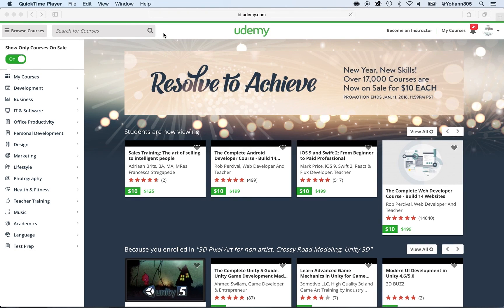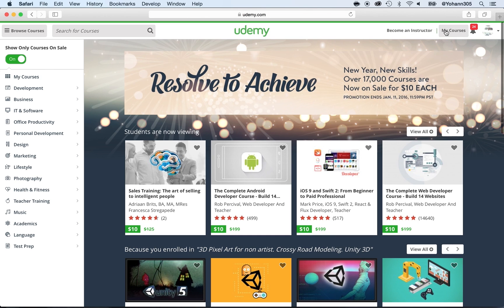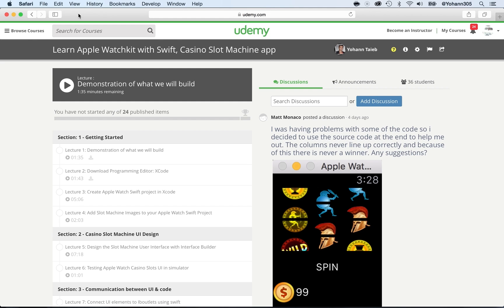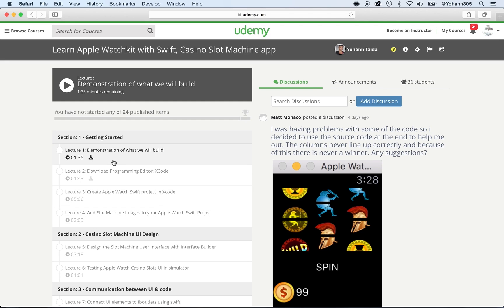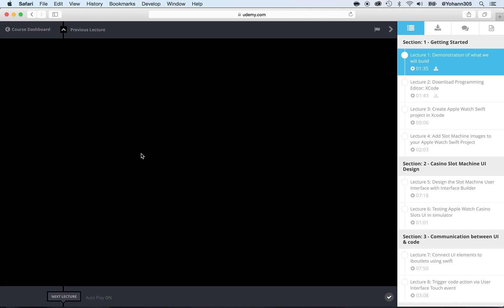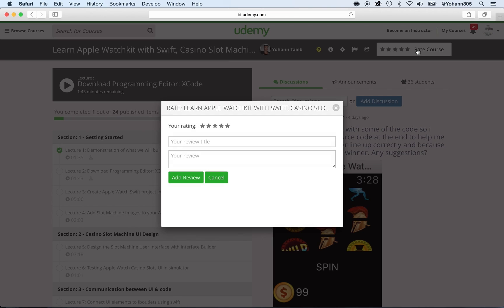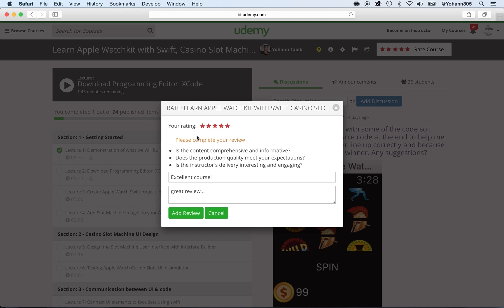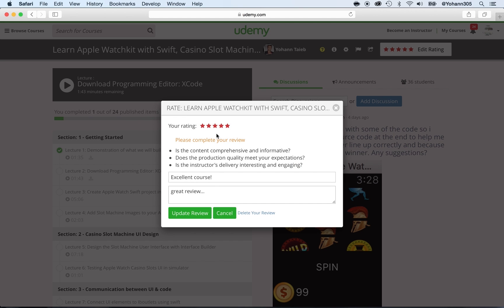How to rate a course on Udemy and leave a review in 2016